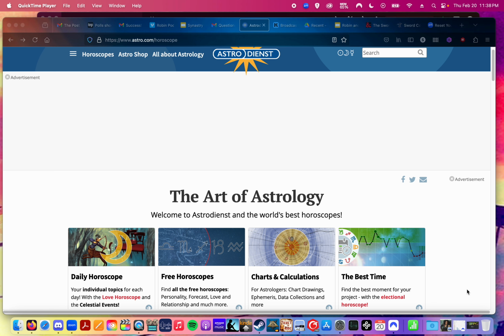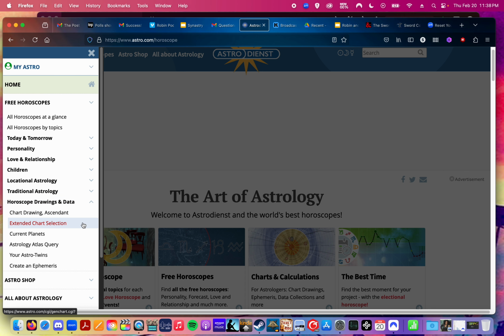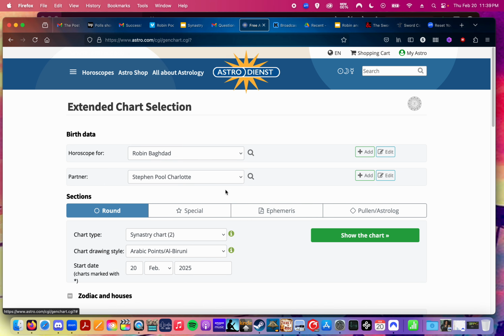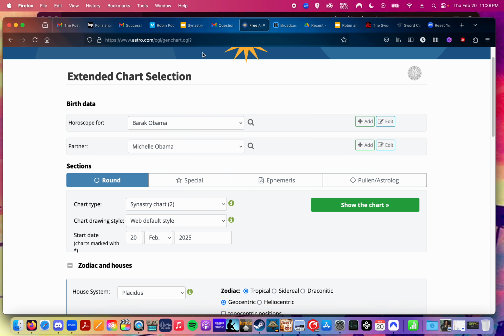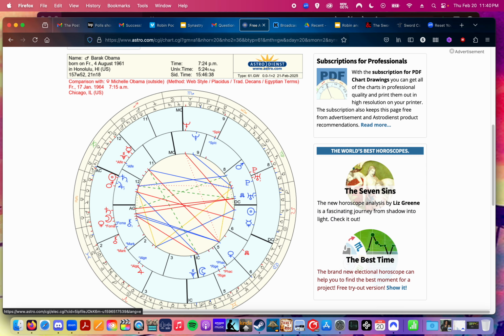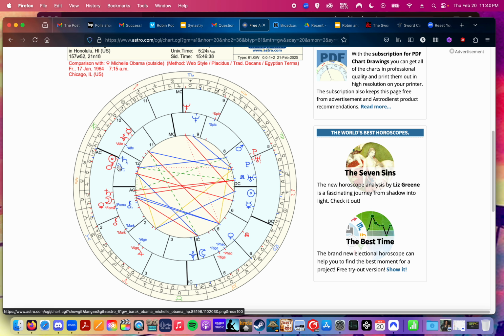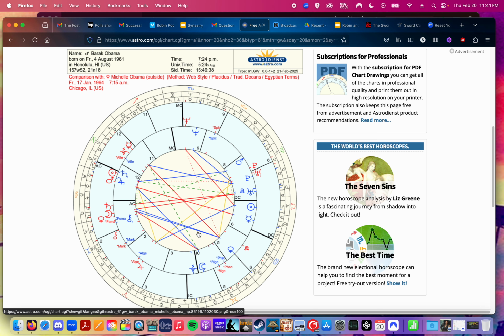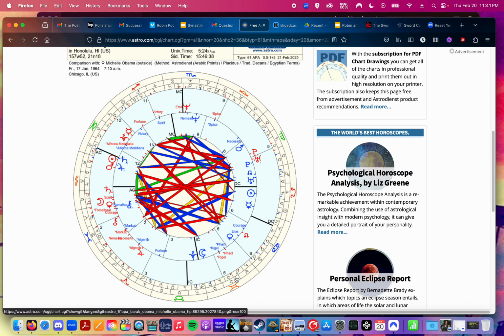5 min Astro: How to Create a Synastry Chart Beginner Astrology Tutorial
A synastry chart allows you to compare two astrology charts together to see how the energies of the relationship combine. It reveals areas of tension, harmony, compromise, and growth. It's useful for all types of relationships -- romantic partnerships, definitely -- but also relationships between children and parents, boss and co-workers, and even your relationship with your business or the city you live in.